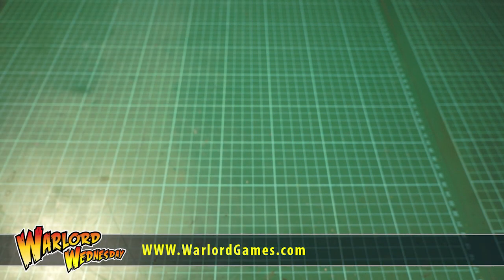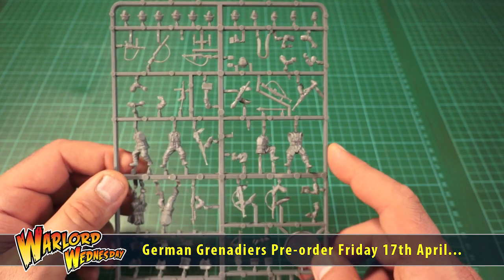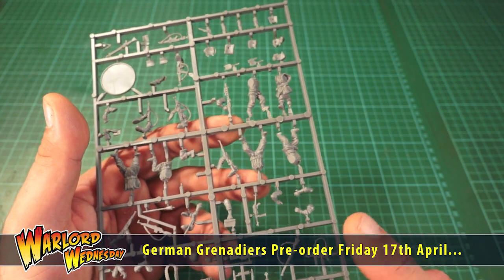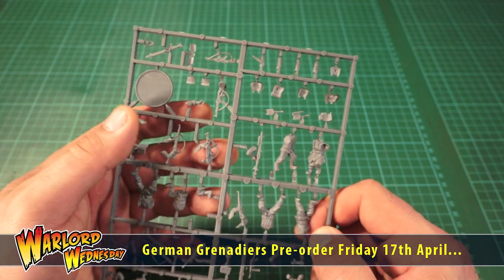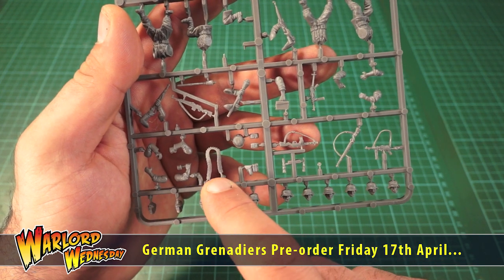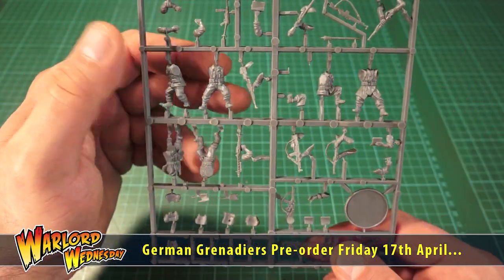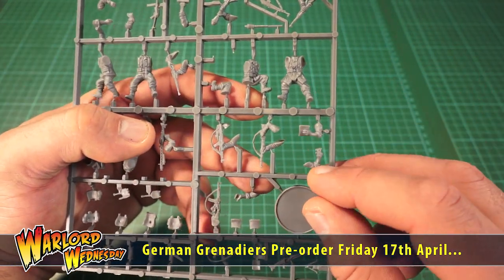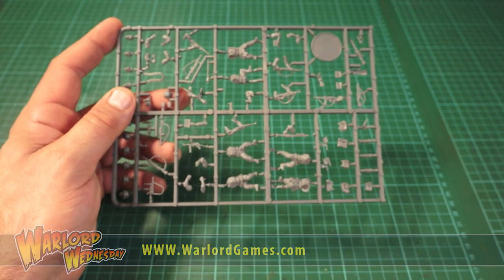Warlord Wednesday #25 EXCLUSIVE!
OKay so this is probably one of the coolest things I've seen in ages, this sprue has some amazing parts on it! Sooooo Nice!

Ever thought about joining the TGN Family? Well Now you can!

Music Licensed and Paid for from Premiumbeat.com